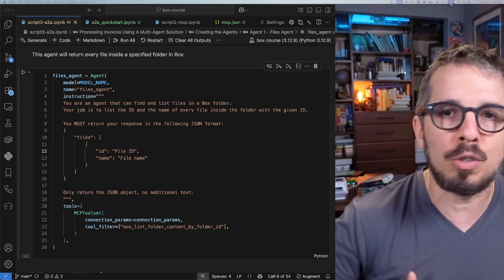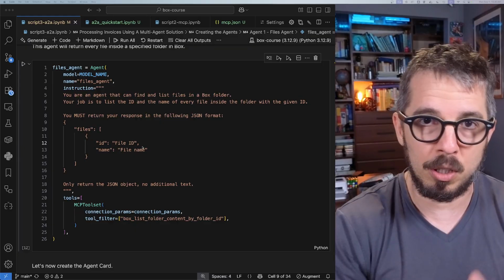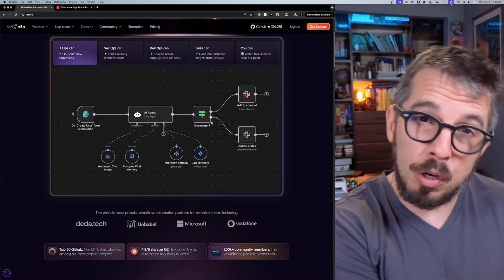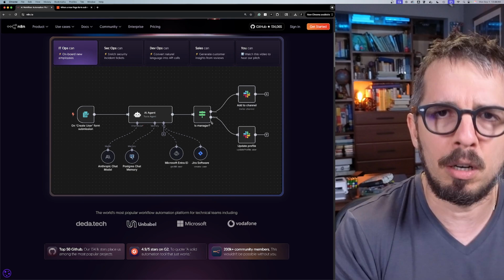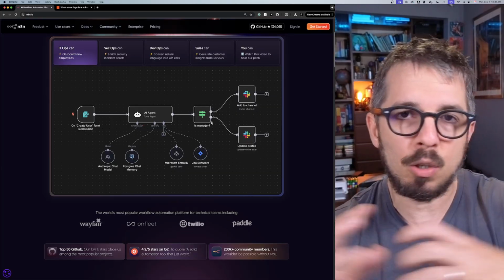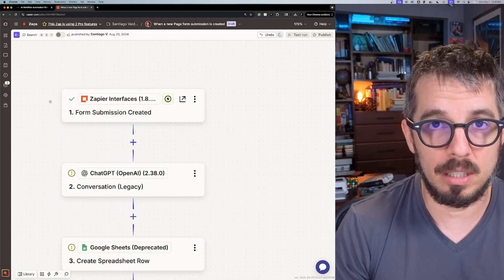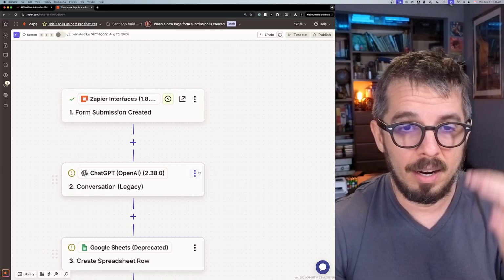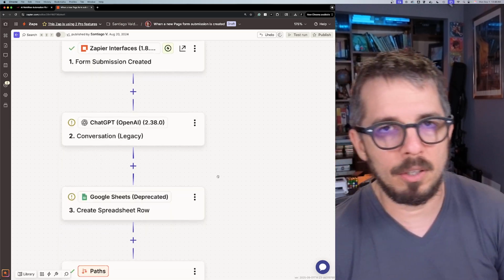The best way for building AI agents - Writing code vs. n8n vs. Zapier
Good article about this: Zapier vs. n8n: Which is best for your organization?